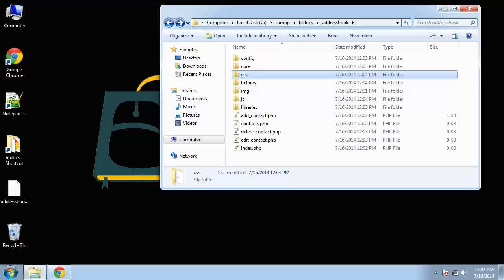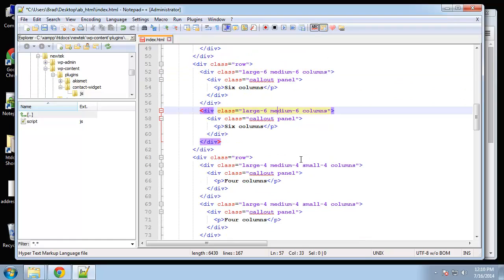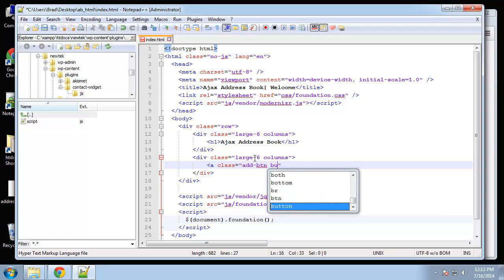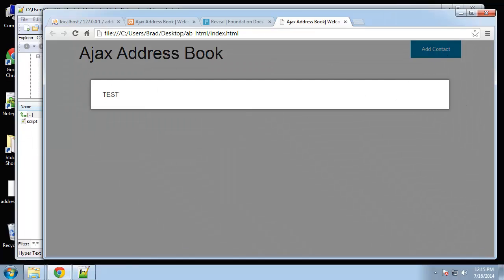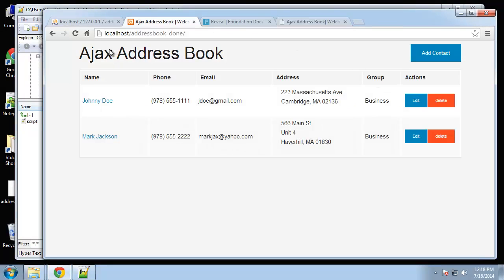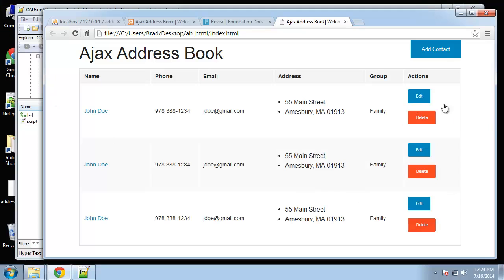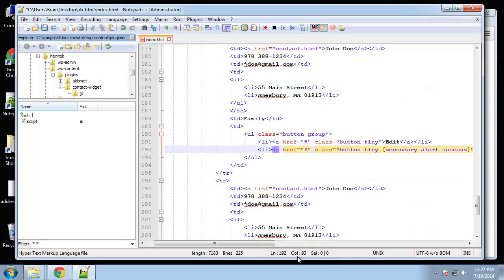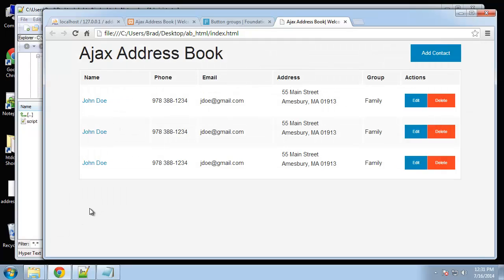8 53 PHP and MySQL Address book foundation UI